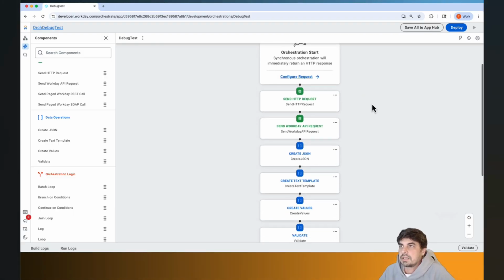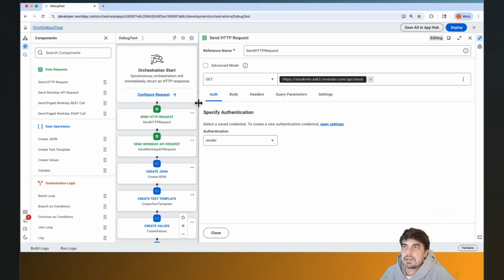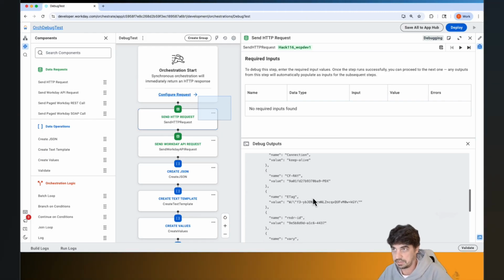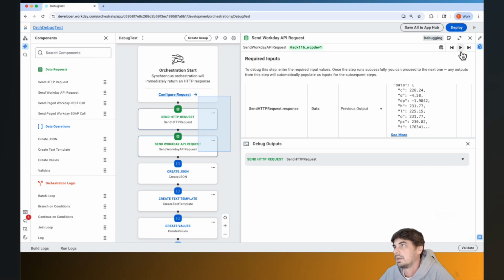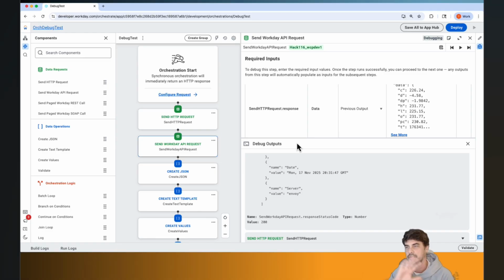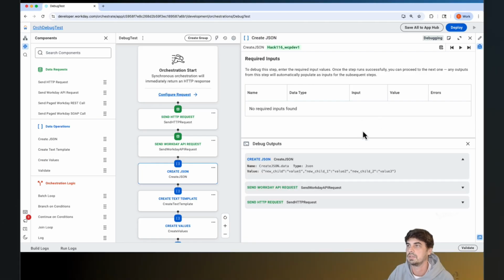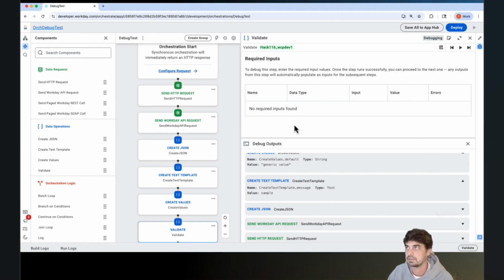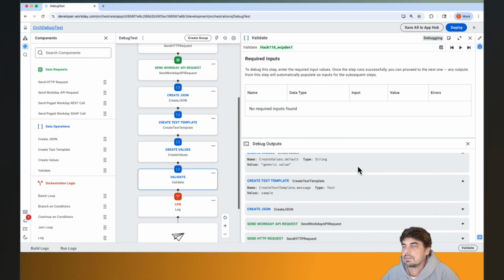Five Minute Feature - Debugging Steps in Orchestrate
Are you tired of having to build and deploy your orchestrations before testing them? Are you tired of picking through logs to find which step is causing you headaches? Well I am going to show you how to make use of the Individual Step Debugger to solve all your debuggin woes!